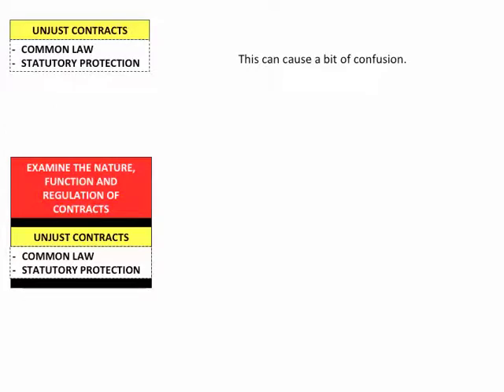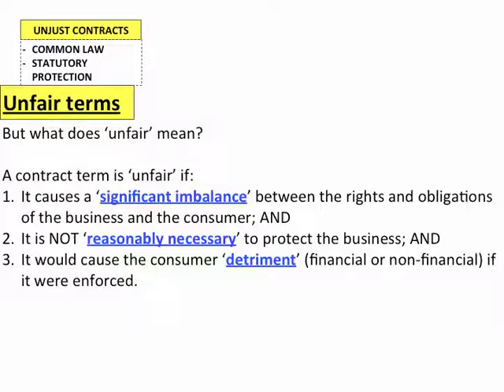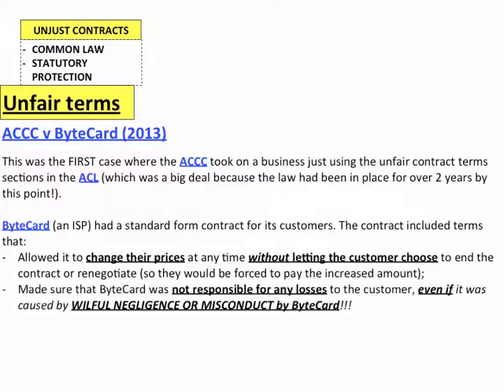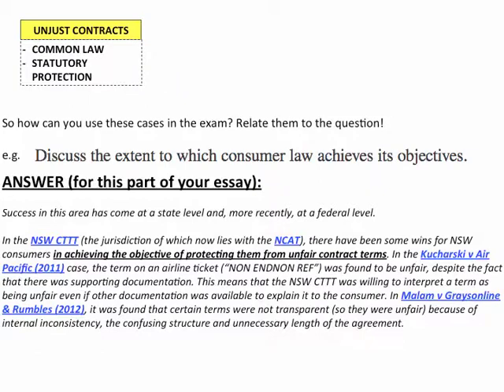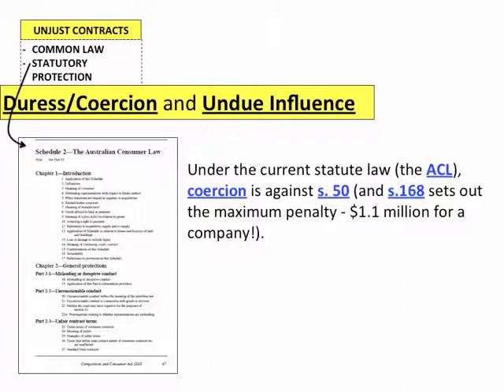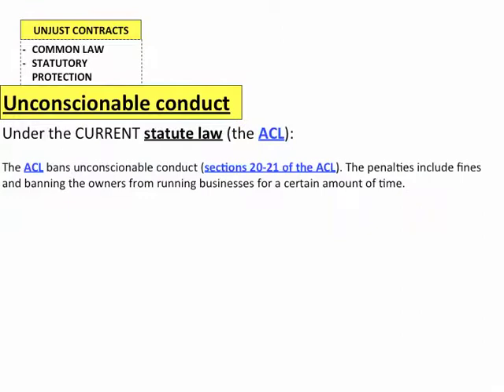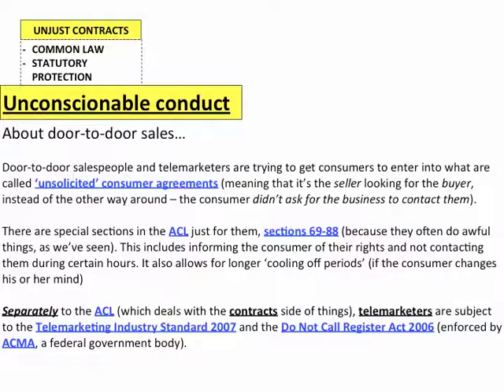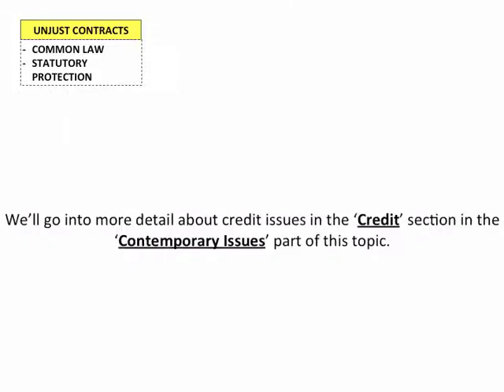Unjust Contracts - HSC Legal Studies - Consumers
This video is part of The Consumers App - HSC Legal Studies available as a student edition (videos only) on the App Store or as a Teacher Package (which includes all the PowerPoints, completely unlocked and unrestricted, plus all of the videos, which are also able to be shared with as many students in every one of your classes for as long as you want!).